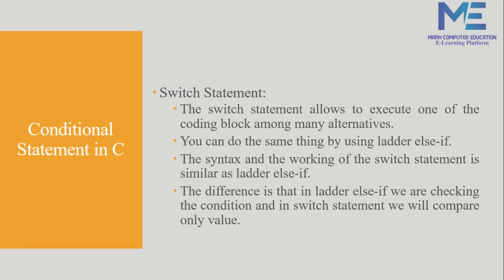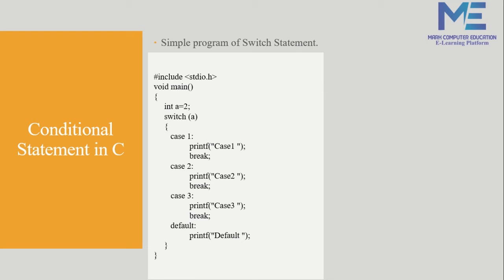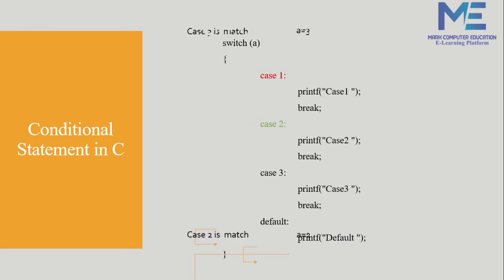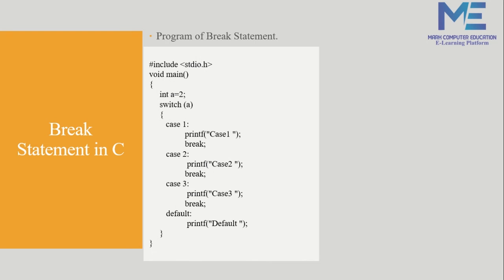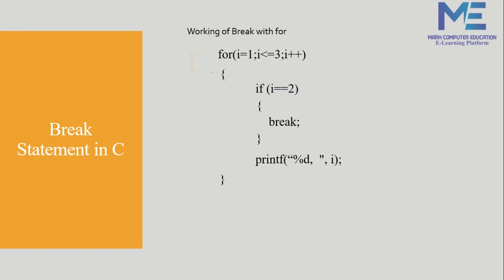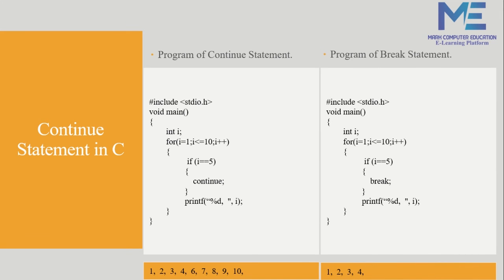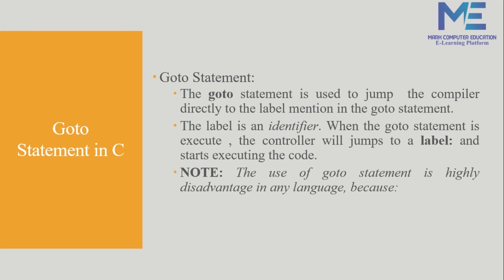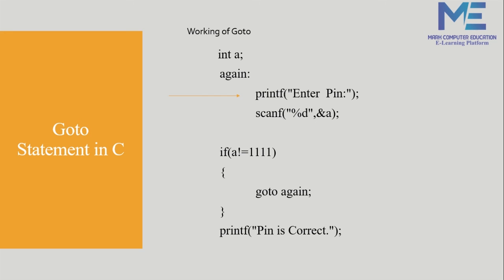Conditional Statements in C Programming part 3 | C Language | Mark E-Learning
Hello Everyone. Welcome to MARK COMPUTER EDUCATION E-Learning platform.

In this video we will discuss about Conditional Statements in C Programming.
- Switch Statement
- Break & Continue Statement
- Goto Statement

Remaining topic video are coming soon in upcoming video.

For  more practice  do piratical:
1. Make a program that take a value from user between 1-12, according value display Month in word using Switch Case.
E.g: Enter Value: 1
output: January.

2. Arithmetic operation by using switch statement,  and case value must be integer.
E.g:
Enter Value 1: 8
Enter Value 2: 10
Enter choice: 1
Addition of both value is 18.
Here choice value is between 1-5.

3. Arithmetic operation by using switch statement,  and case value must be integer.
E.g:
Enter choice: +
Here choice value will be +,-,*,/,%.

4. Do logical program
In case 1
addition of two value.
In case 2
Swapping of two Value.
In case 3
check the given number is even or odd.
So in this in case 1 & 2 you need two value for operation but in case 3 you just need 1 value for operation.

If any query then comment or also you can mail, the id given above.